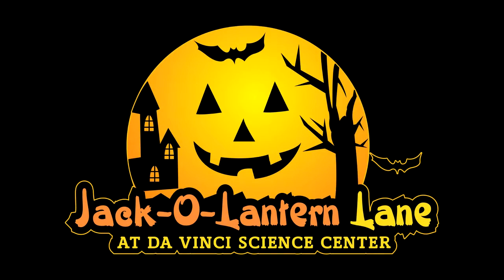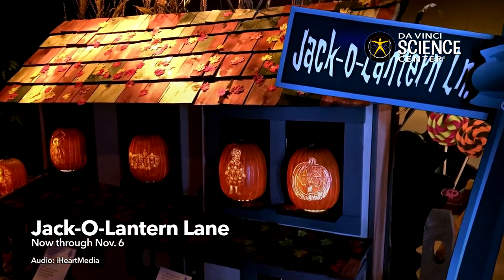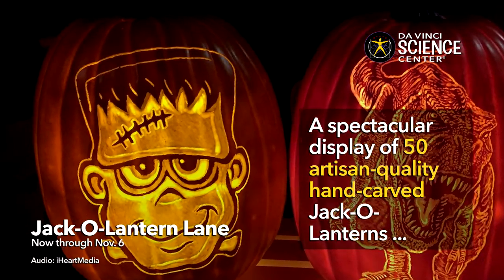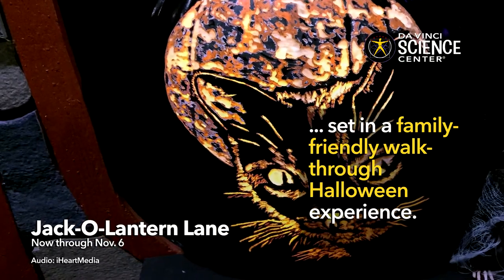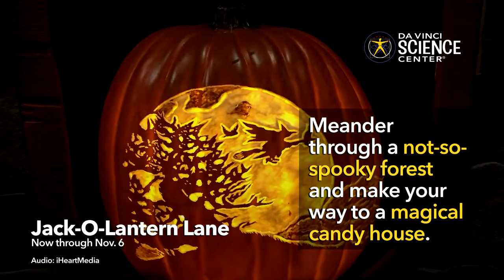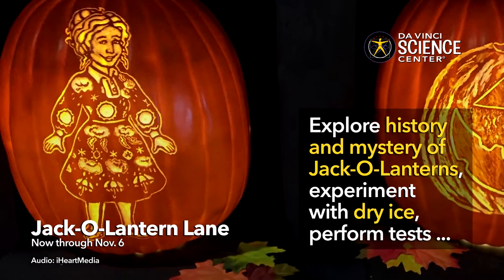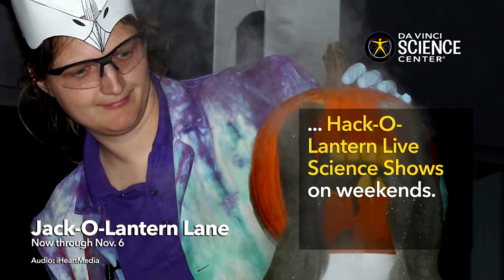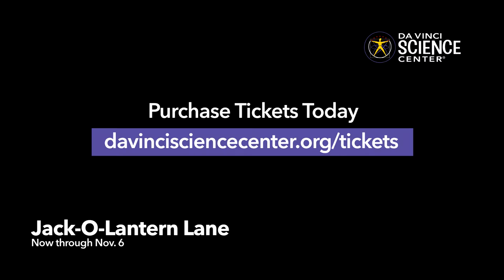DSC Fun: Jack-O-Lantern Lane Preview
Jack-O-Lantern Lane at the Da Vinci Science Center is a family-friendly walk-through Halloween experience with 50 individually hand-carved Jack-O-Lanterns made by renowned pumpkin artist Ian Fetterman of Easton, Pa., featuring images of a T-Rex, Albert Einstein, and many Halloween favorites. The premiere of Jack-O-Lantern lane happens from Sept. 24-Nov. 6, 2016.